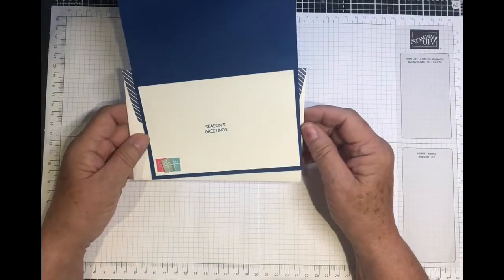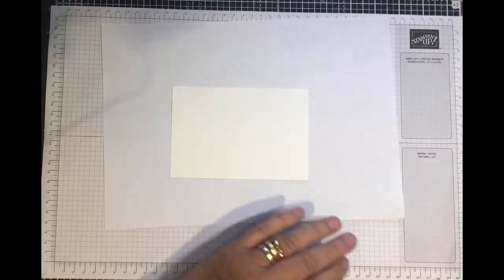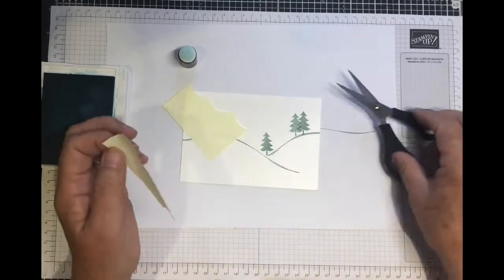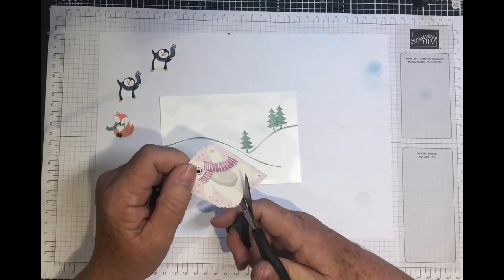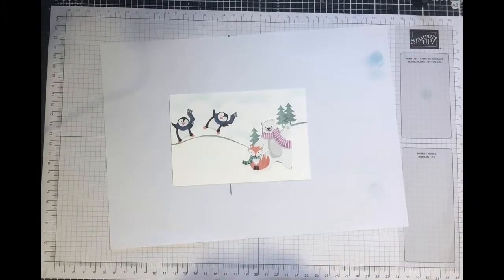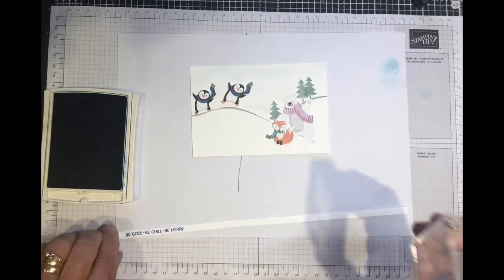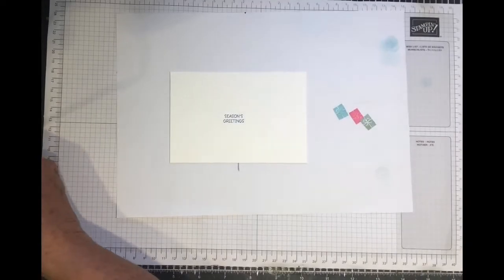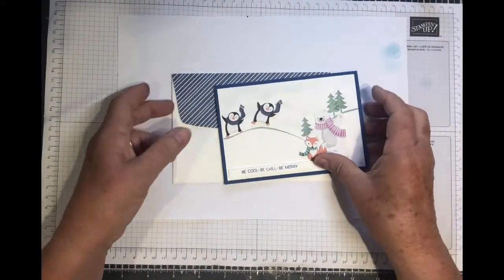Penguin Playmates Christmas Card